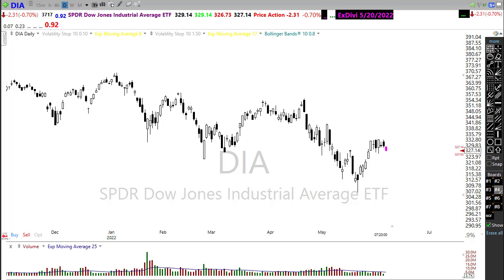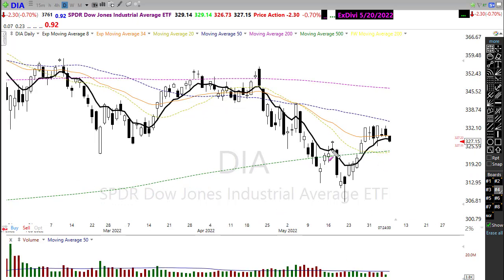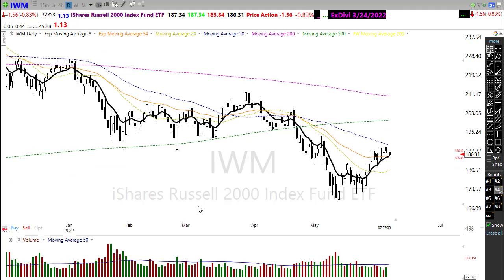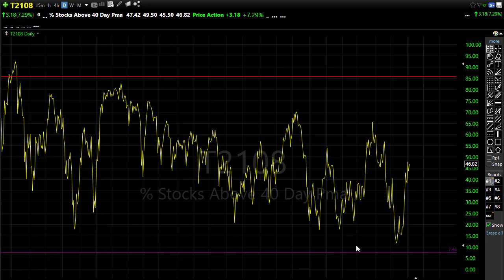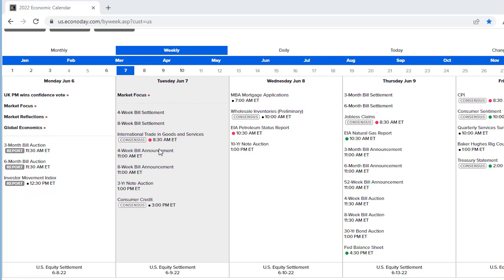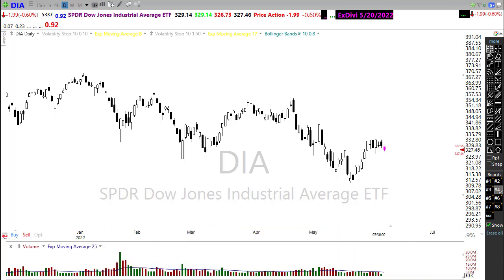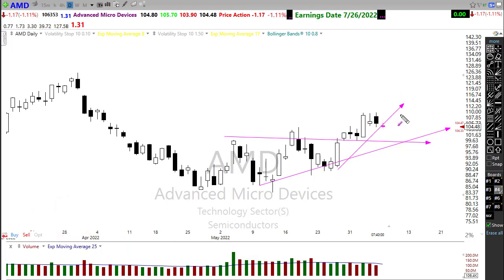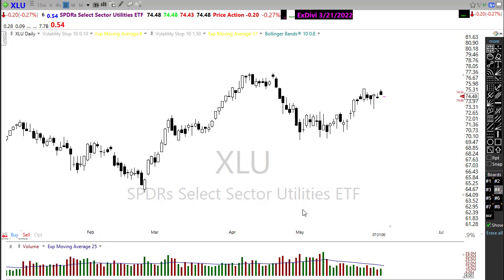Morning Market Prep | Stock & Options Trading | 6-7-22